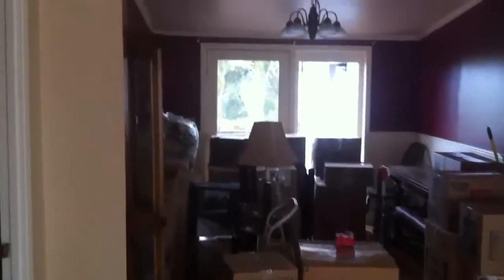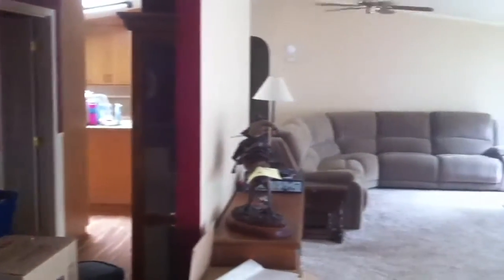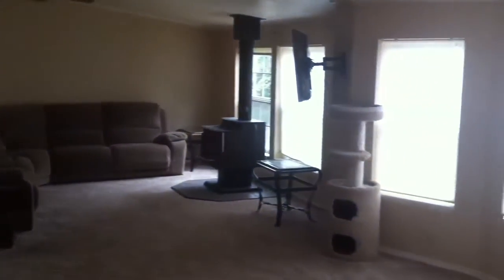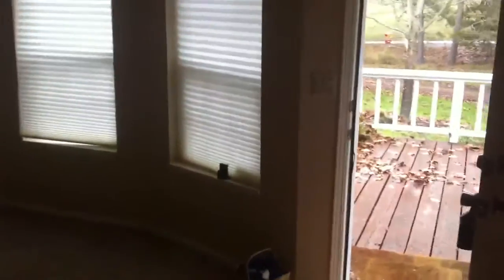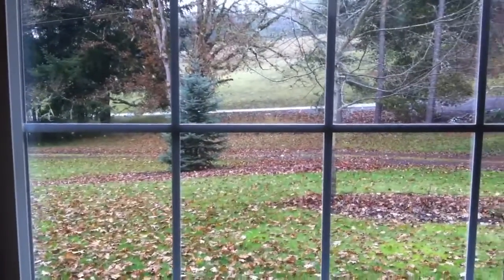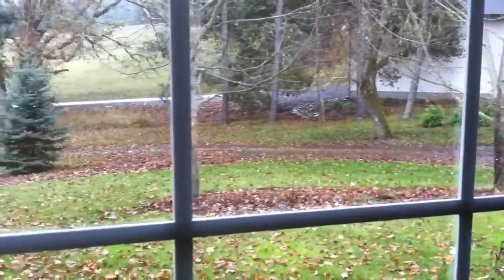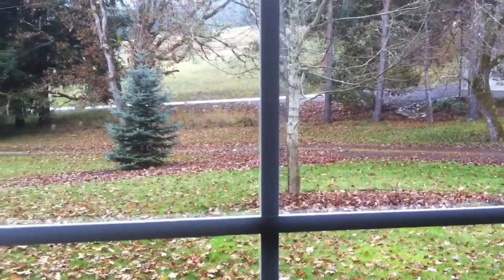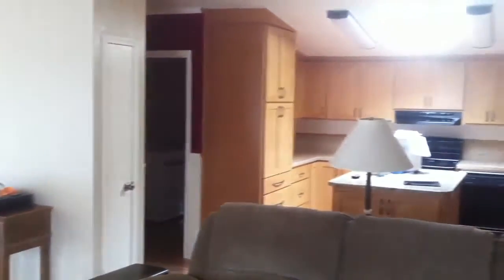My Edited Video